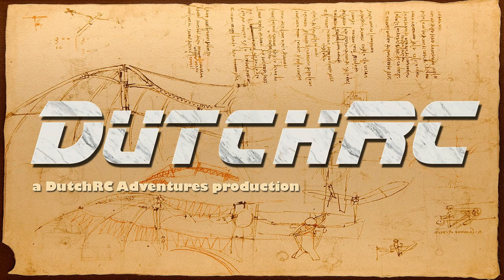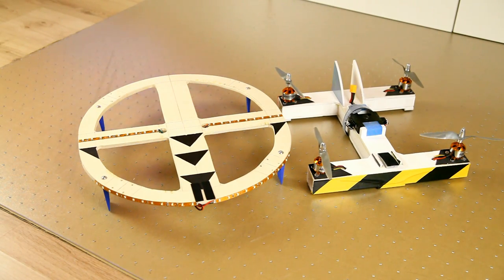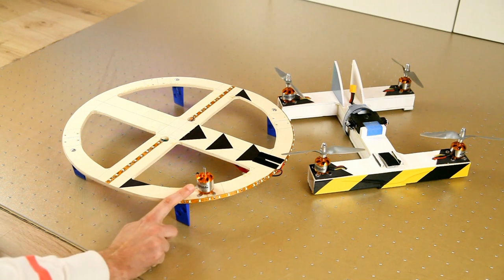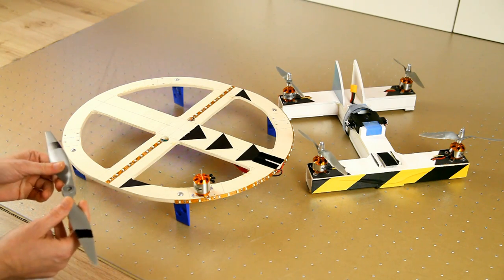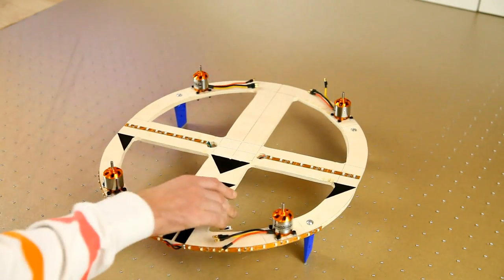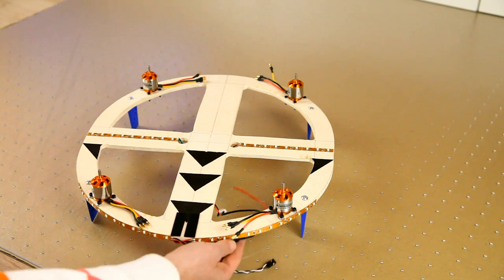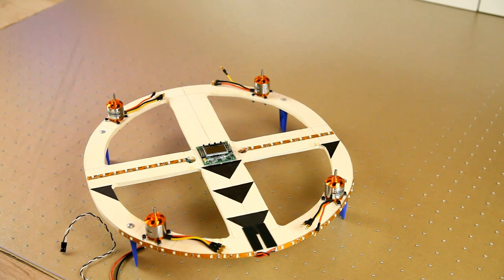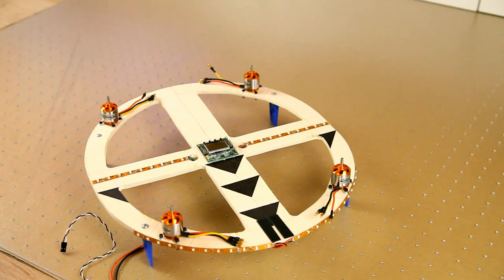Rebirth of the CirCopter :)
Hi there people :)
So.. this circular quadcopter lost it's wings, or electronics rather to the Foamboard copter I build after this one..  I did want it to fly again though, so I ordered some new electronics for it :)
Here is the start of the re-birth of the CirCopter :)